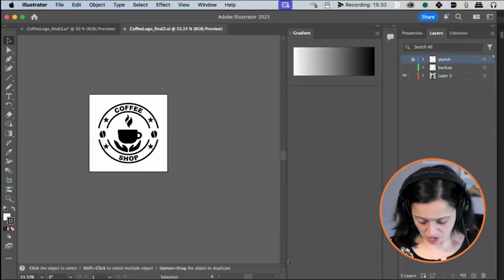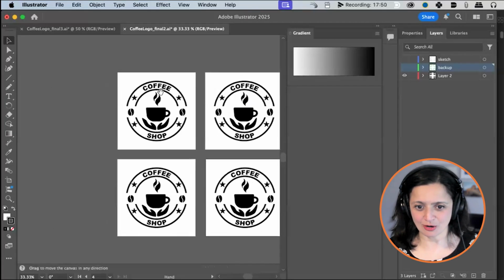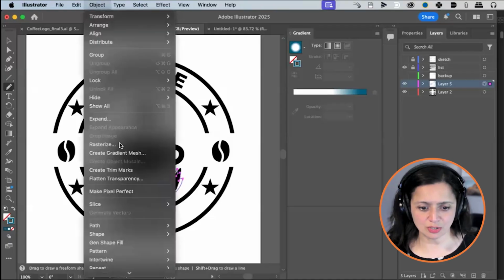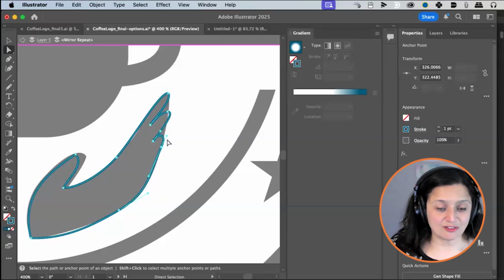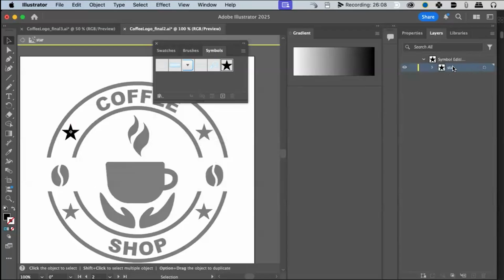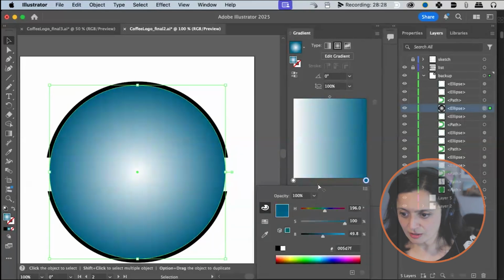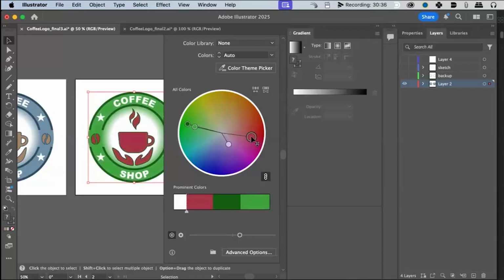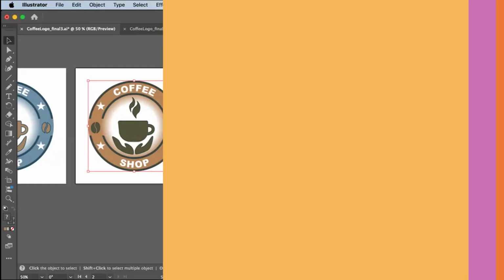Polish Your Logo (Intro to Illustrator Pt. 2)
Learn how to polish a logo in Adobe Illustrator! This is a part 2 for our tutorial, "Intro to Adobe Illustrator: Design a Simple Logo", which you can watch

In this video, you'll learn how to use the symmetry tool, how to use the artboard tool, how to create symbols (super useful trick!) and how to experiment with different colorways.

00:00 - Intro
00:40 - Getting Started
03:25 - Let's Begin Polishing
07:31 - Creating Symbols
09:38 - Adding Color
11:15 - How to Change Your Color Palette